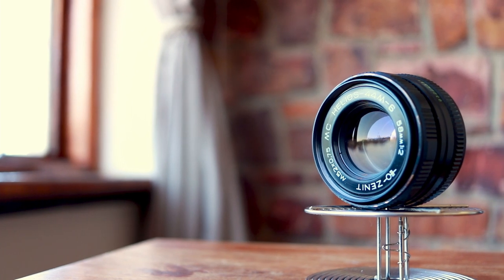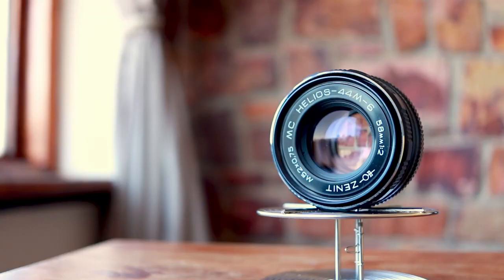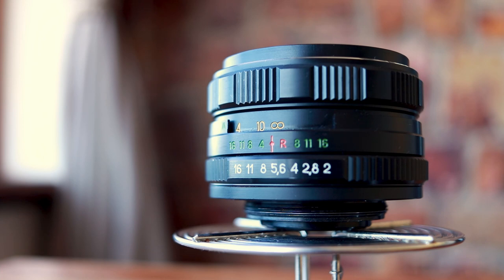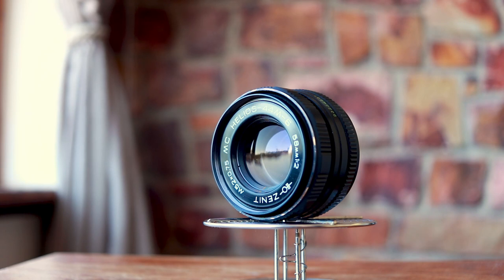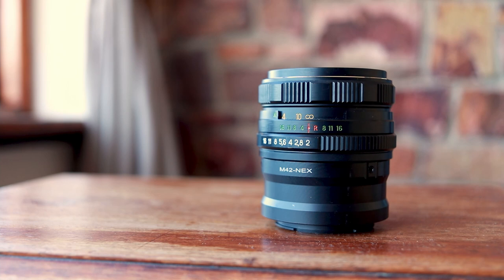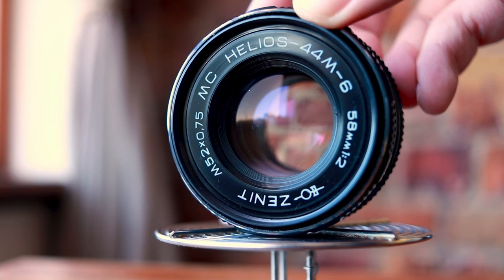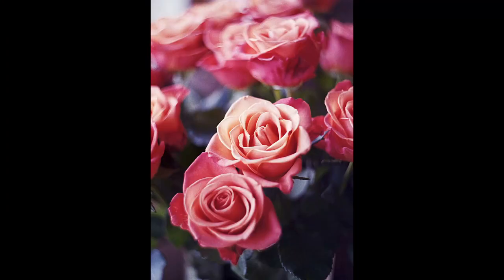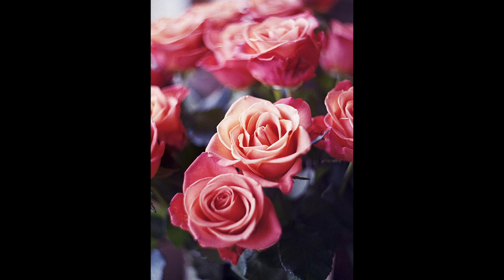Episode 16: Helios 44M-6 - Vintage Russian Lens (Review and Sample Photos)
Hi guys,

Today, we'll be taking a look at a cult classic, vintage Russian lens, the Helios 44M!

The lens is famous for its swirly bokeh - but it's not a one trick pony, as you'll see.

And it might just be the best deal in photography.